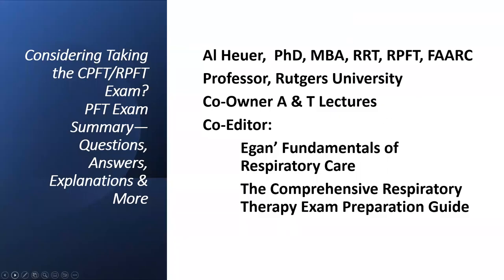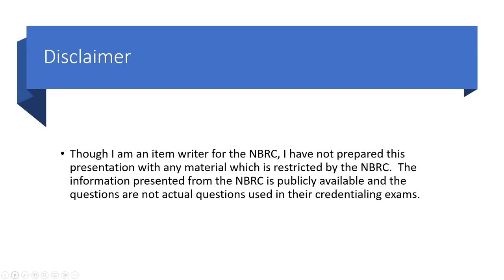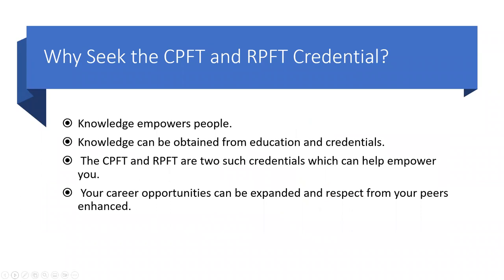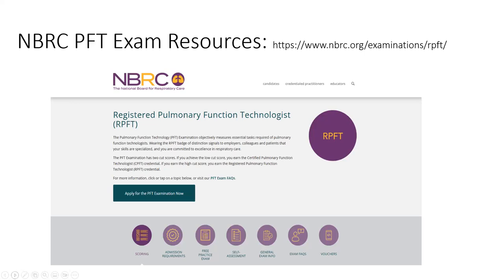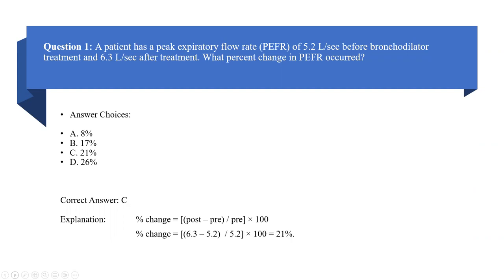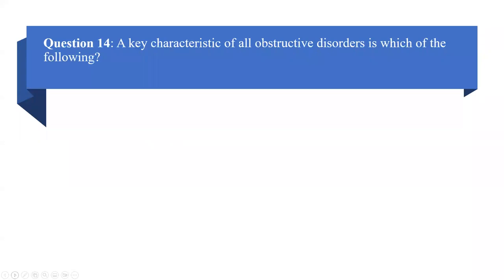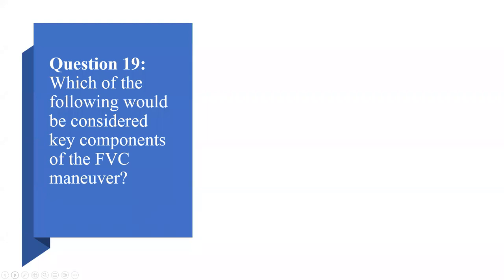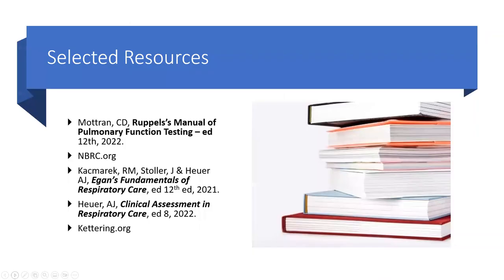Heuer_ Considering Taking the CPFT/RPFT Exam? PFT Exam: Summary Questions, Answers and Explanations